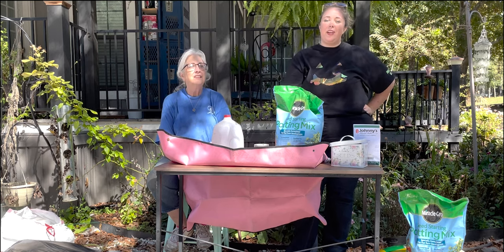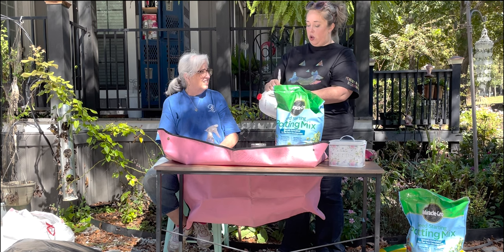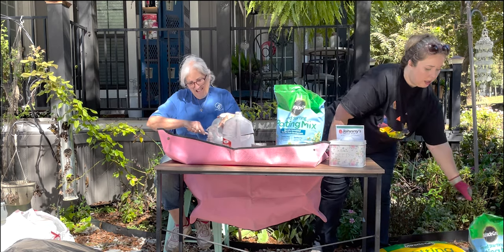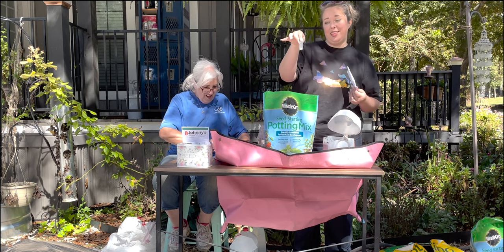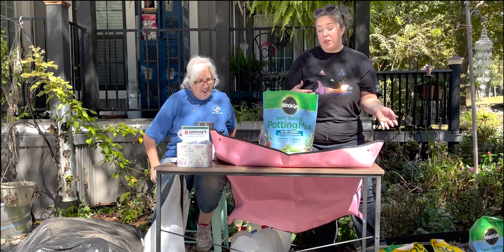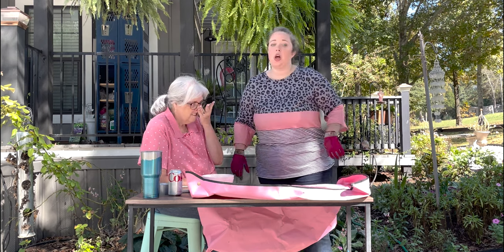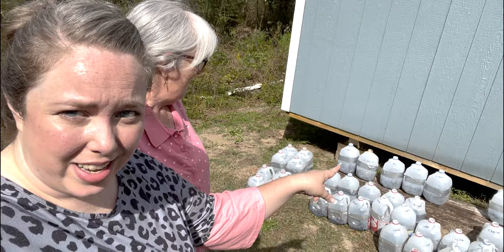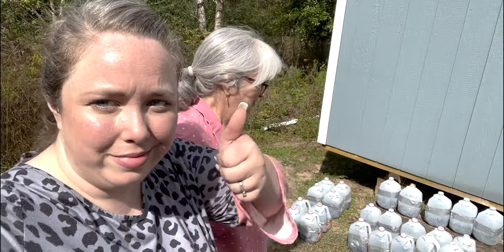Fall Planting SPRING Flowers in Milk Jugs (Zone 8b)(Winter Sowing)